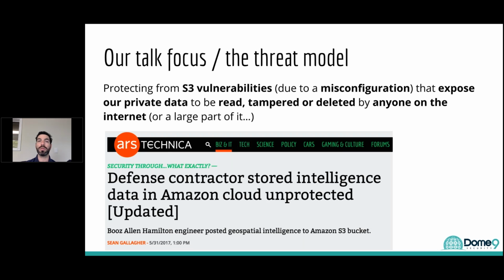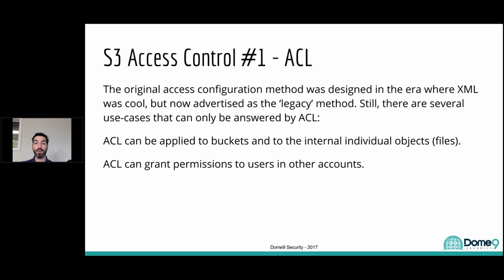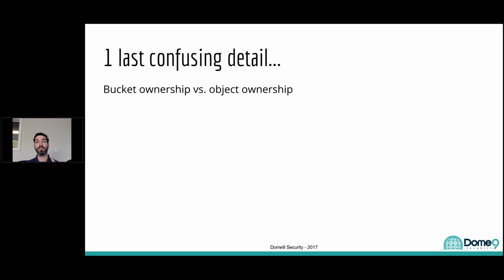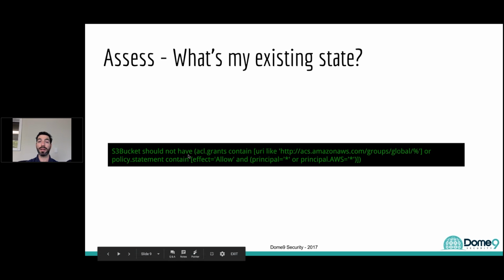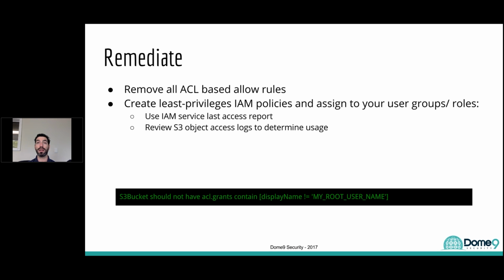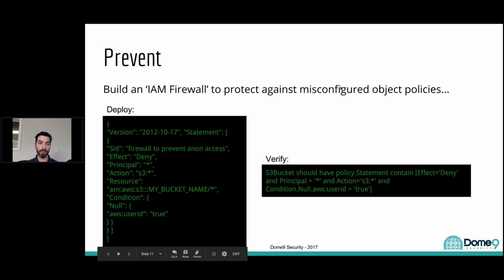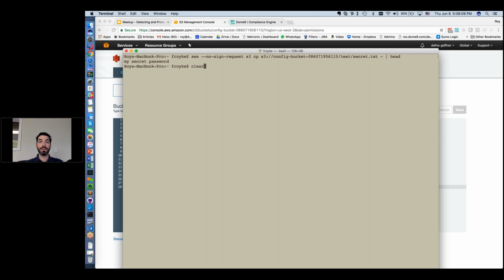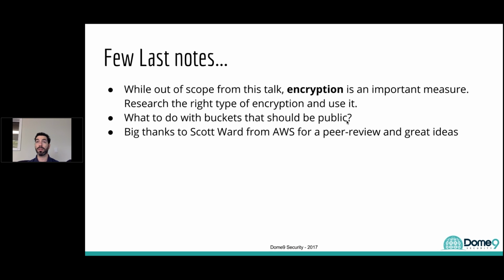Securing and Protecting Against Exposed S3 Buckets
Roy Feintuch, CTO and co-founder at Dome9 Security, provides an overview of security configurations and controls that govern exposure of private data in AWS environments. Roy shares best practices to harden the security of S3 buckets with intelligent configuration management to minimize the risk of data exposure to the rest of the world.